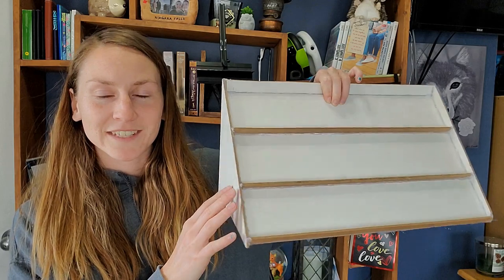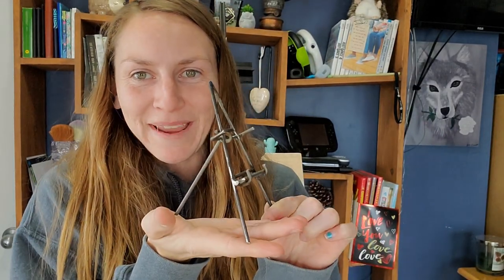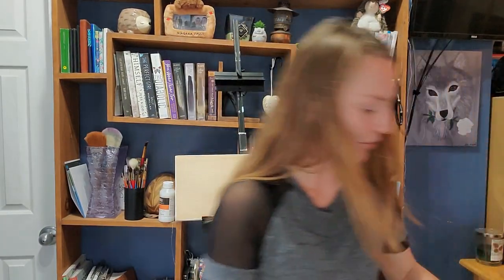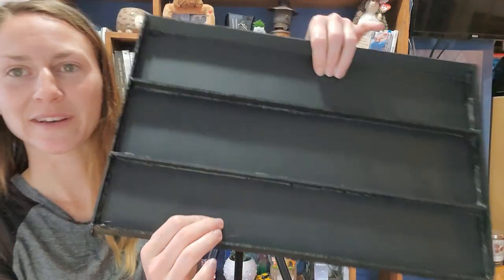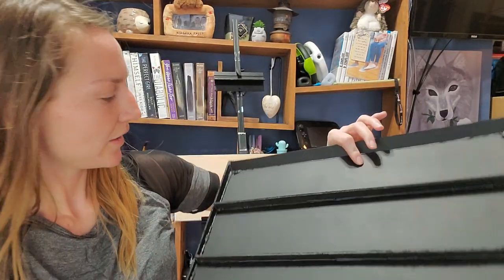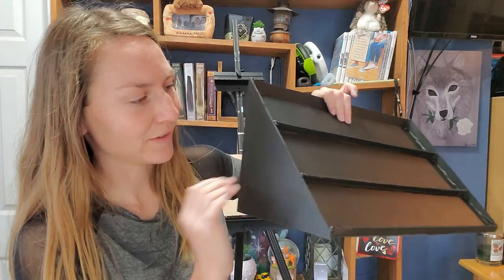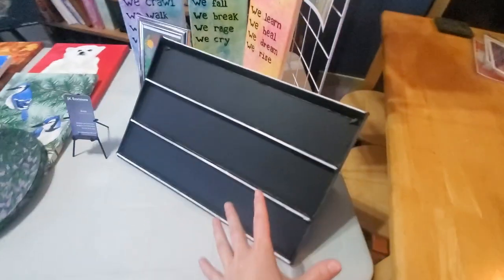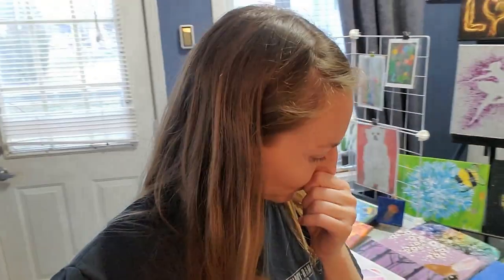Art Show Set Up ~ Vendor Booth ~ Painting, Spray Painting ~ Making Stickers ~ Creating Prints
This spring I will be participating in the following shows;

APRIL 30th
Cottage Country Craft Show
Morrow Building Peterborough ON
11am - 4pm

MAY 7th
Make It Handmade
Peterborough Legion
10am - 3pm

Thank you to everyone who has already been showing me their support and good luck wishes! I am super excited and if youre close by you should defiantly make a stop into both these shows, gonna be lots of awesome things to get!